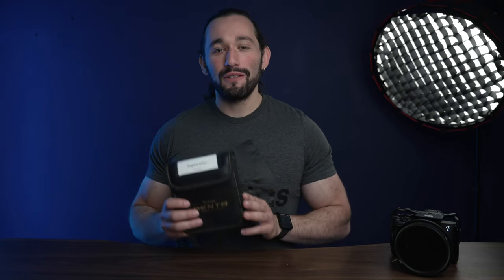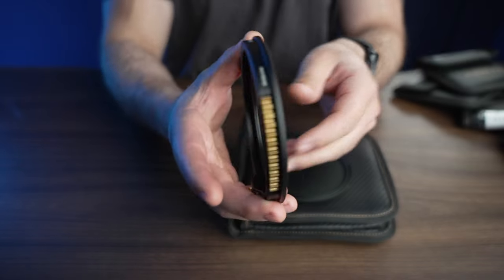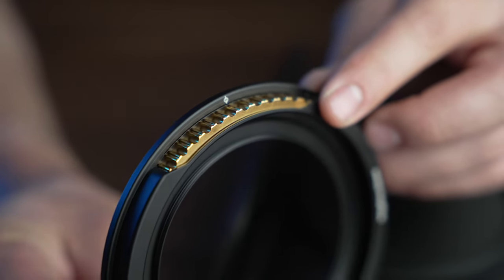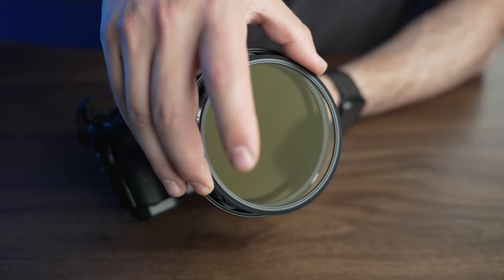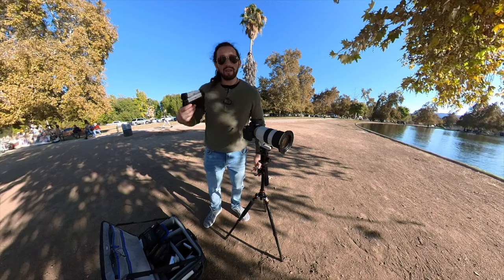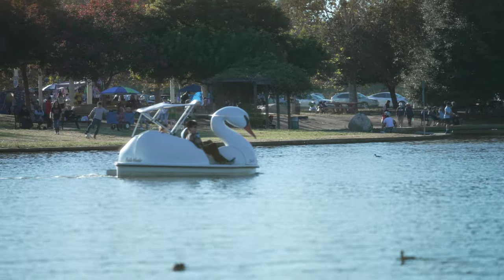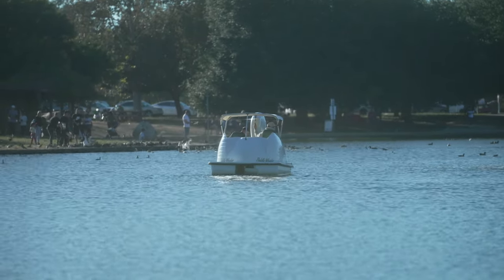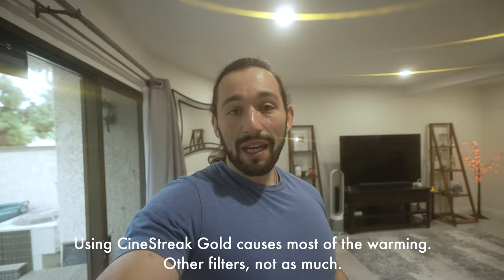PolarPro & FreeWell Don't Stand a Chance! - NEW Filters from Velium! - MagRota Hybrid Filter System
Today, we are checking out this brand-new filter system from Velium. This is the MagRota hybrid filter kit. It outperforms other filters on the market with its versatility and overall performance. Let me know what you think!

► Key Light
► RGB Light

1. Sony A7siii
2. Sony A9
3. Favorite Gimbal Lens
4. General Lens
5. BEST Telephoto Lens
6. Favorite Gimbal
7. Favorite Mic

Best Deals for Camera Gear!